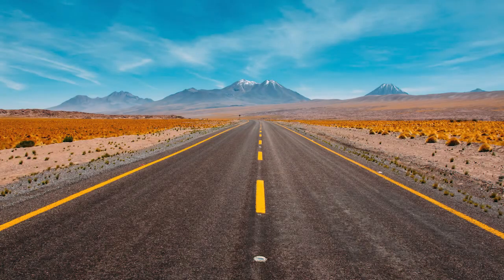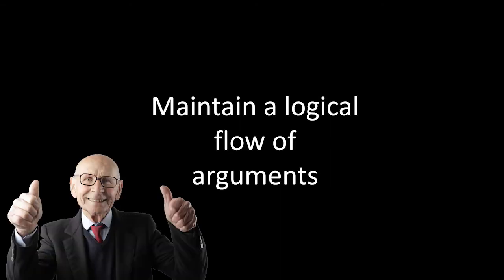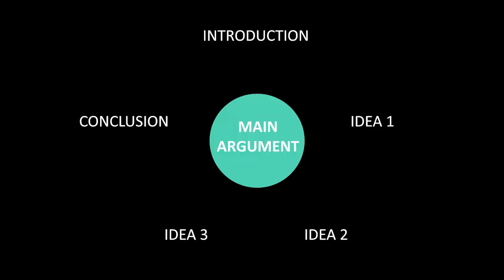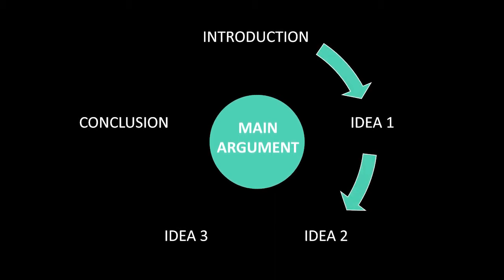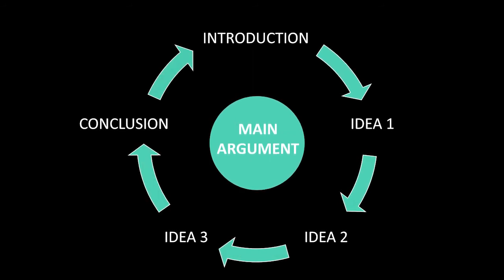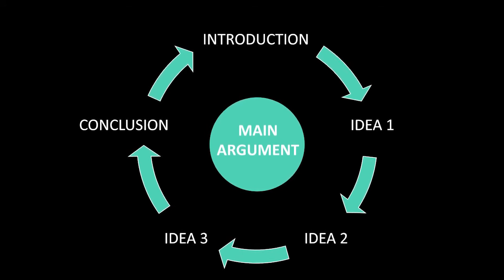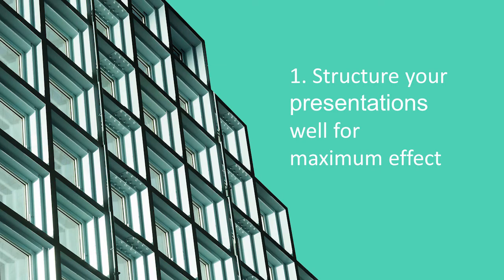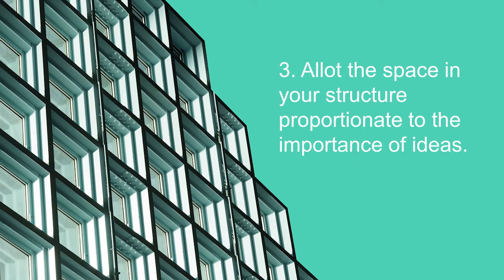Presentation Structure- PART 1 | Presentation Basics Series | Video No. 5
This is the fifth video in the Presentation Basics series.
We talk about the fourthcomponent here, which is Presentation Structure.

🕒Time Stamps🕒
0:00 Intro
0:23 Presentation structure+goal
1:04 Logical flow of arguments
1:31 Introduction
1:42 Conclusion
1:51 Body
2:01 How to divide the structure
2:22 Recap!
2:47 Final Note